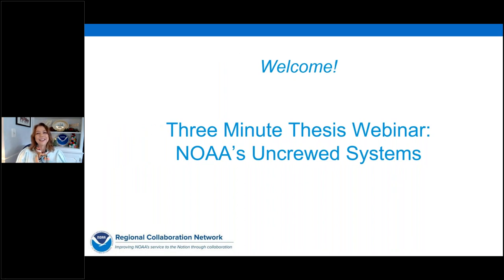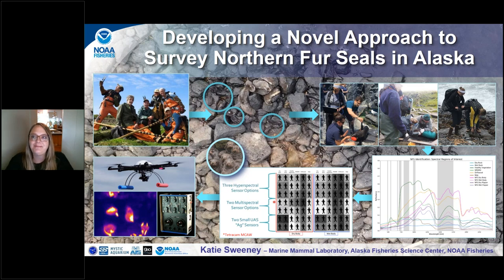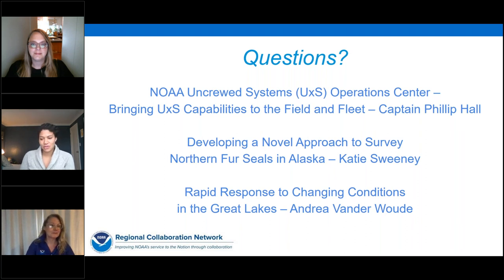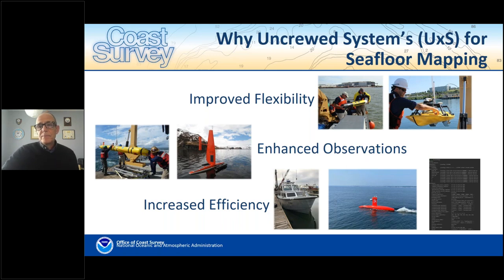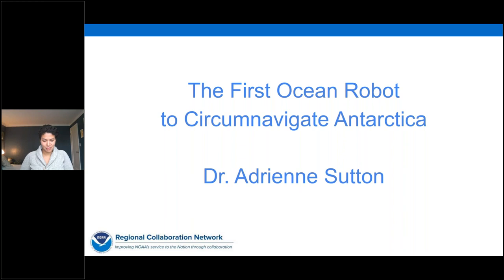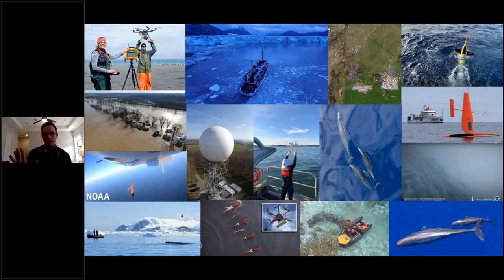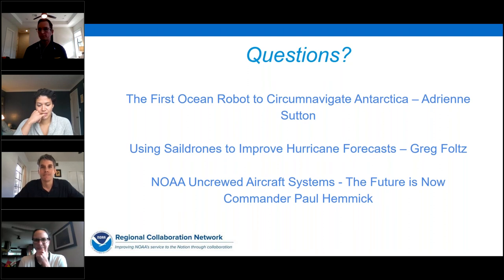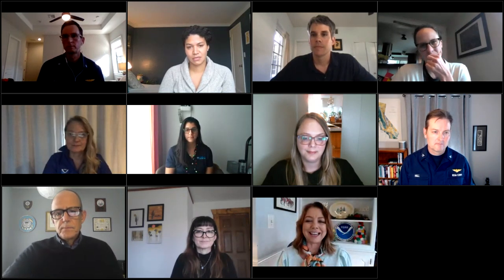Three Minute Thesis Webinar on NOAA's Uncrewed Systems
A webinar hosted by the NOAA Regional Collaboration Network (Central and West Teams) on Friday, December 10, 2021, designed to share experiences and information about NOAA’s uncrewed systems.

What’s a Three Minute Thesis Webinar?  Borrowing from a format used by many universities, colleagues from NOAA each had one slide and three minutes to present on their topic. In addition, questions from the audience were addressed by the presenters.

Presentations include:

NOAA Uncrewed Systems (UxS) Operations Center -
Bringing UxS Capabilities to the Field and Fleet
Captain Philip Hall, Director
NOAA Uncrewed Systems Operations Center

Developing a Novel Approach to Survey Northern Fur Seals in Alaska
Katie Sweeney, Biologist
NOAA Fisheries Alaska Fisheries Science Center

Rapid Response to Changing Conditions in the Great Lakes
Andrea Vander Woude, Ph.D., Remote Sensing Researcher
NOAA Great Lakes Environmental Research Lab

Out of Sight, But No Longer Out of Mind: Exploring the Deep with ROVs
Kimberly Galvez, Ph.D., ROV Expedition Coordinator
NOAA Ocean Exploration

Why Are Uncrewed Systems Used for Seafloor Mapping?
Rob Downs, Acting Chief, Hydrographic Systems and Technology Branch
NOAA Office of Coast Survey

Using Drones to Study Tornado Damage in Remote Areas
Melissa Wagner, Ph.D., Post Doctoral Research Associate
Cooperative Institute for Severe and High-Impact Weather Research and Operations
working with the NOAA National Severe Storms Laboratory

The First Ocean Robot to Circumnavigate Antarctica
Adrienne Sutton, Ph.D., Oceanographer
NOAA Pacific Marine Environmental Lab

Using Saildrones to Improve Hurricane Forecasts
Greg Foltz, Ph.D., Oceanographer
NOAA’s Atlantic Oceanographic and Meteorological Laboratory

NOAA Uncrewed Aircraft Systems - The Future is Now
Commander Paul Hemmick, Chief
Uncrewed Aircraft Systems Division
NOAA Aircraft Operations Center

For more information on the NOAA Central Region Collaboration Team, or to view recordings of previous Three Minute Thesis webinars,